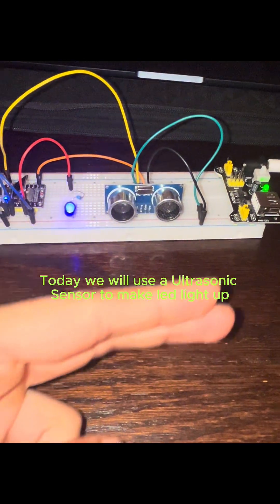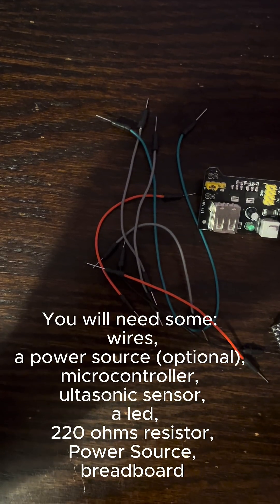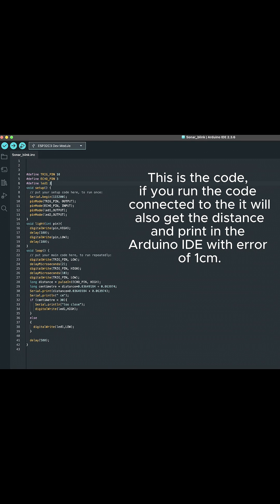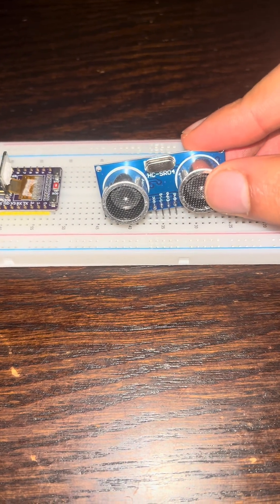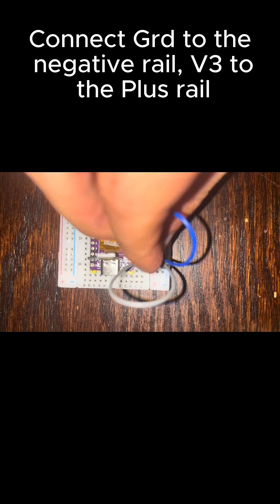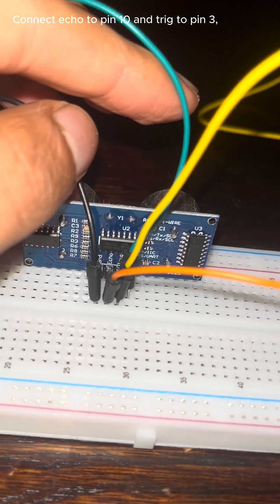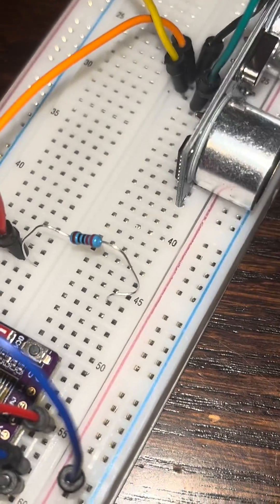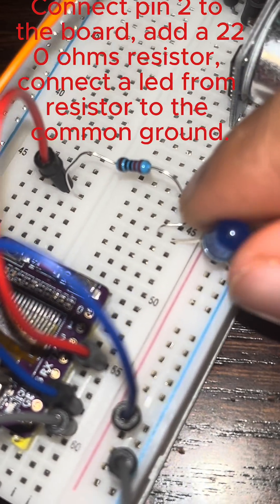Guide on how to use Ultrasonic Sensor to light up Led